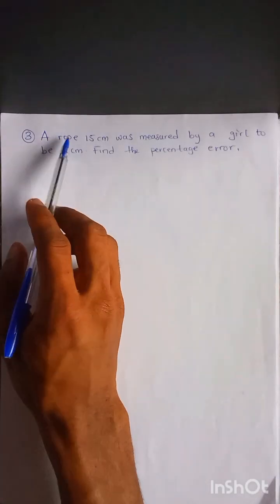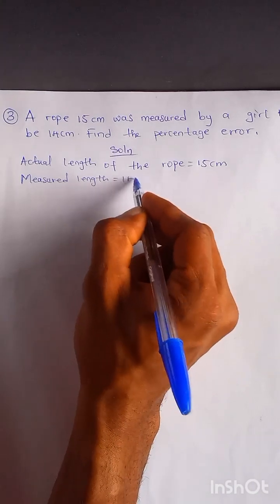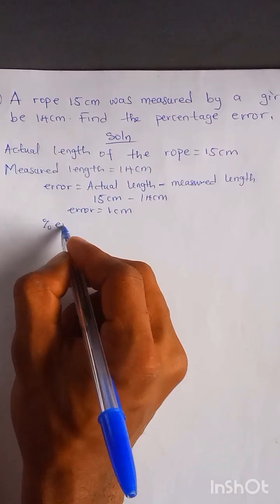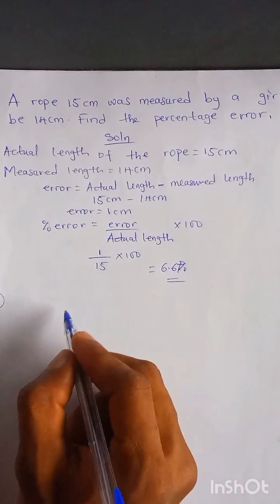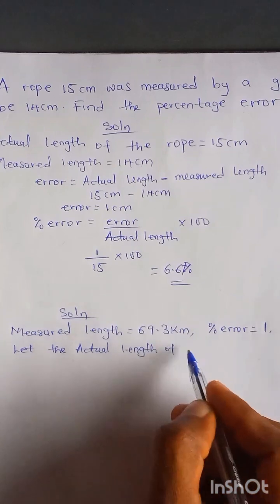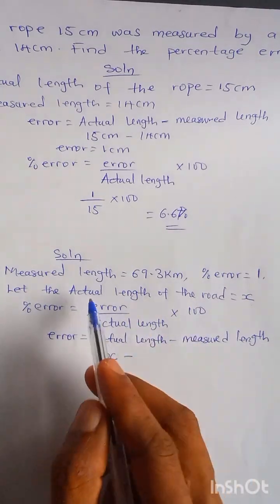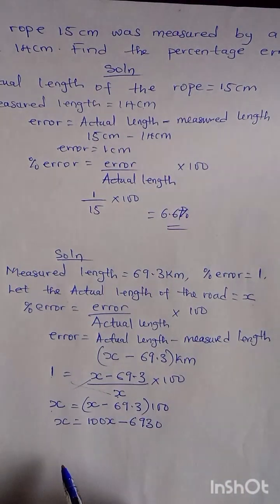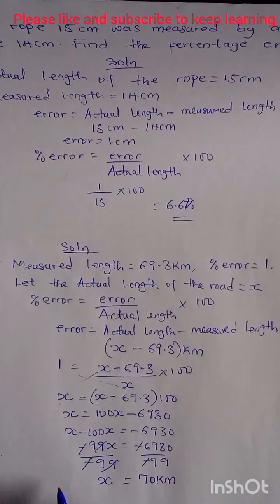Combined Rsu Post UTME Past Question Solution on Mathematics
This video explains in detail the solutions to Rsu Post UTME Past Question on Mathematics